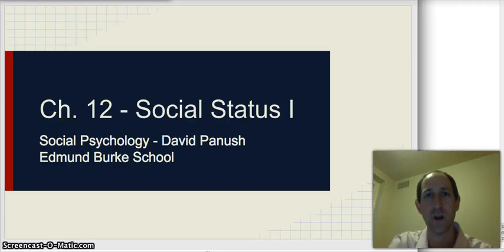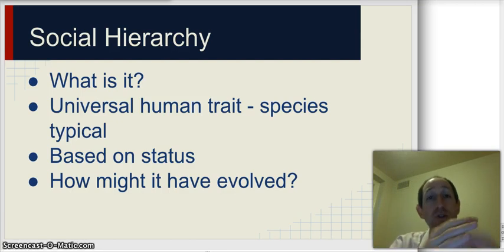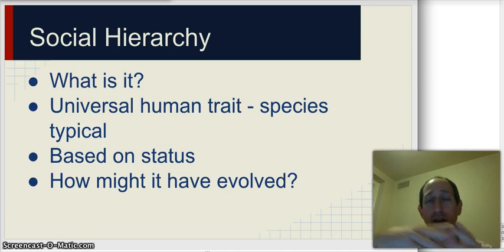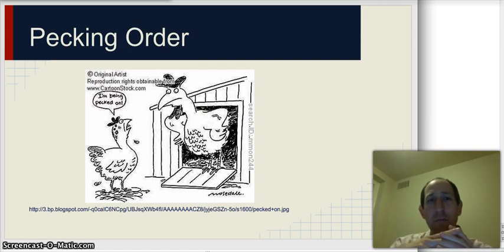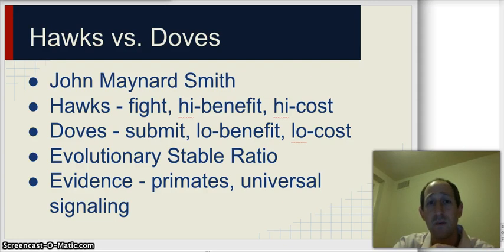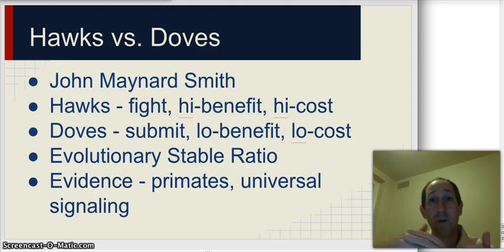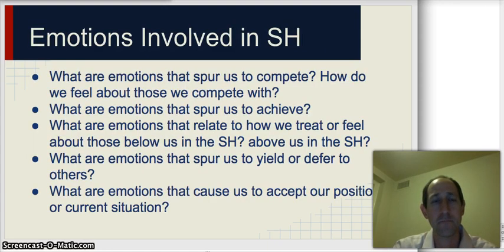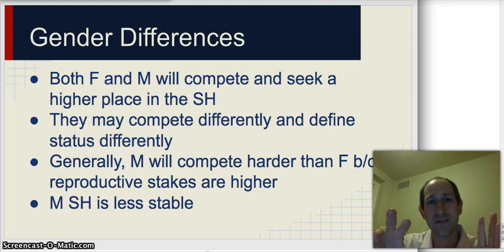The Moral Animal Ch 12 236-250 - Social Hierarchy I